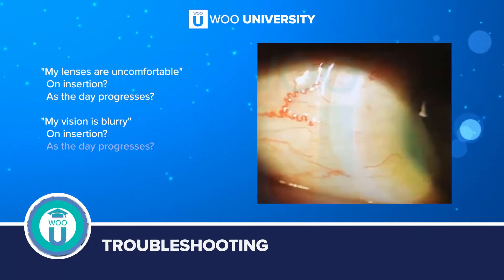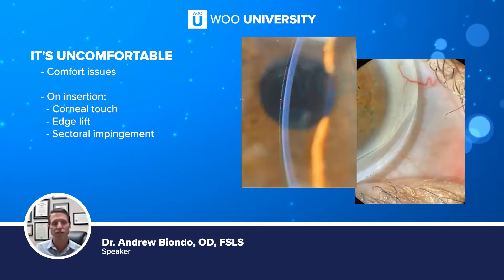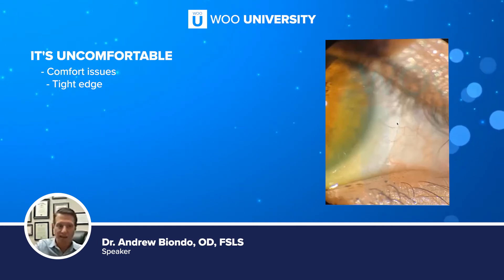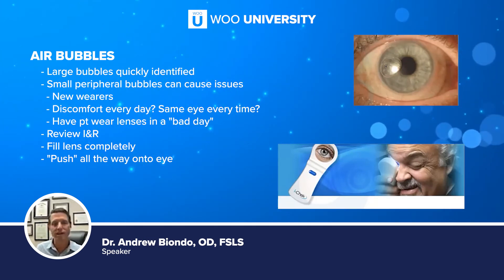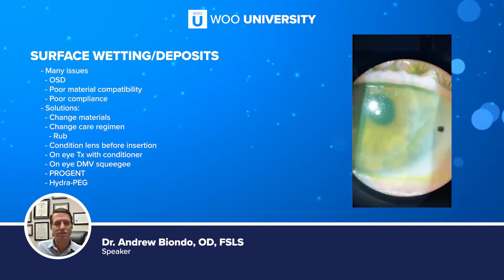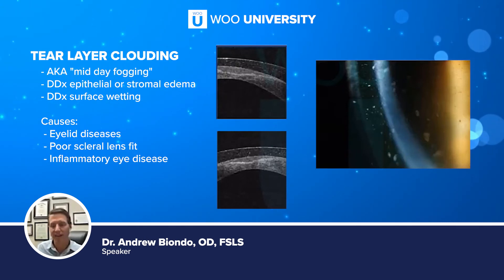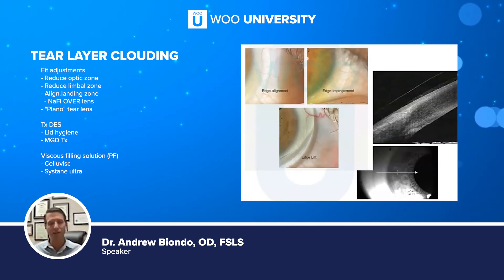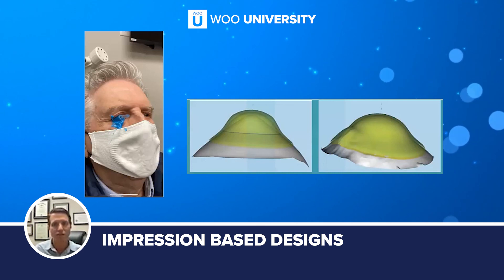How To Troubleshoot Scleral Lenses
In this video, we'll be looking at how to best troubleshoot your scleral lenses. We'll go over what you need to do in order to make sure that they're the perfect fit for your eyes and won't cause any problems!

This is for those of you who are new to scleral lenses or don't understand them well. Here we discuss how the lens works and the problems that can come up with wearing this type of contact lens.

00:00 Introduction
04:30 Blurry Vision
05:38 Air Bubbles
06:55 Flexure
08:35 Surface Wetting/ Deposits
09:25 Tangible Sciences Hydra-Peg
10:21 Tear Layer Clouding
12:24 Corneal Edema
13:59 Conjunctival Prolapse/ Chalasis
14:27 Scleral Profilometry & Custom Designs